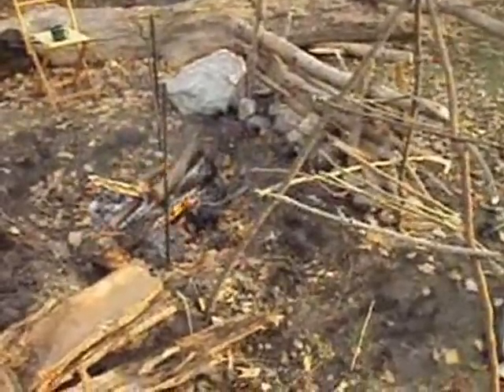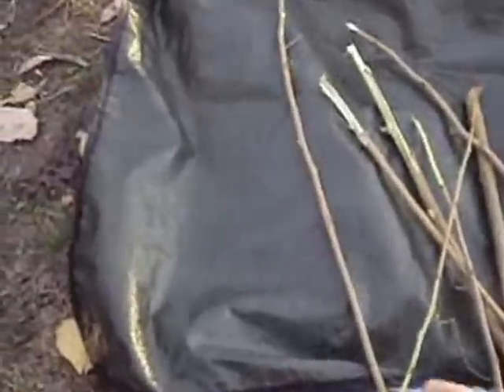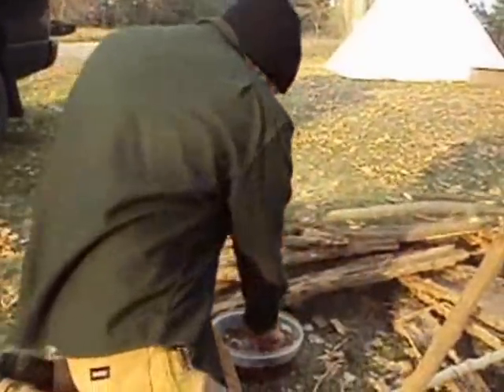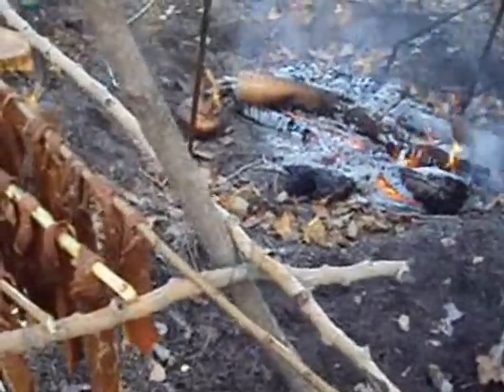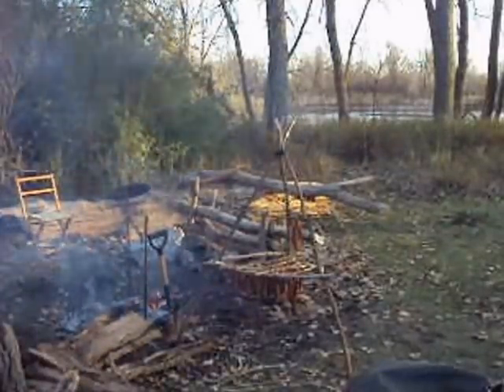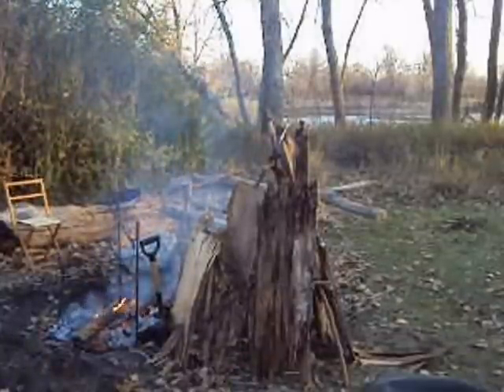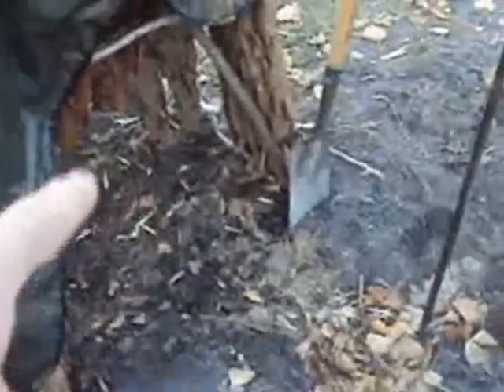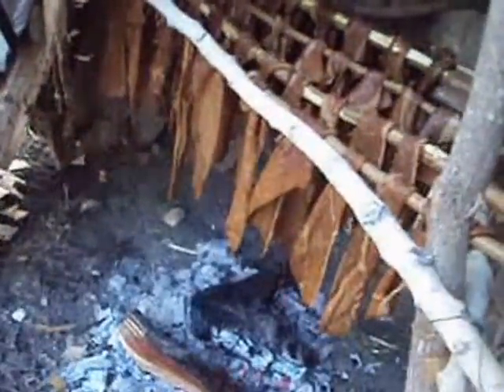BushcraftUSA BushClass Elective, Make a Smoker